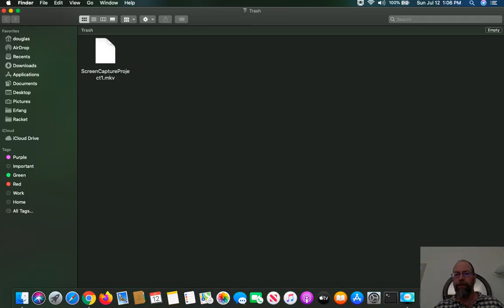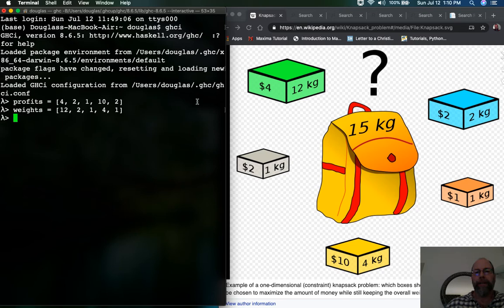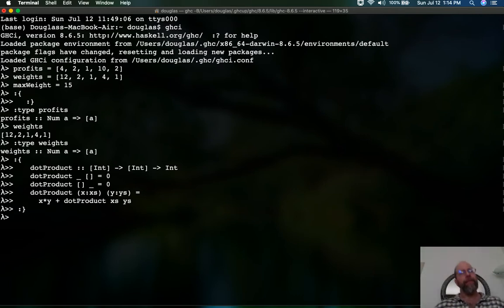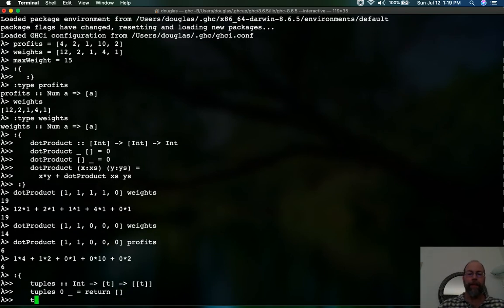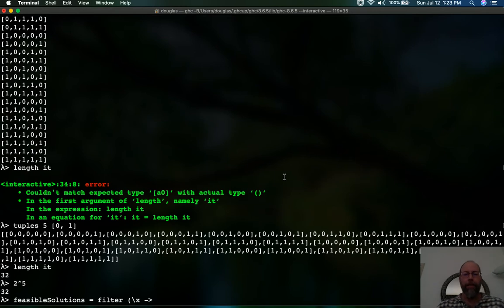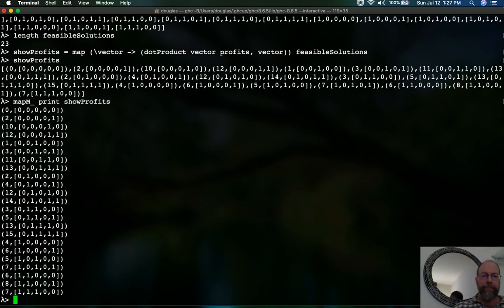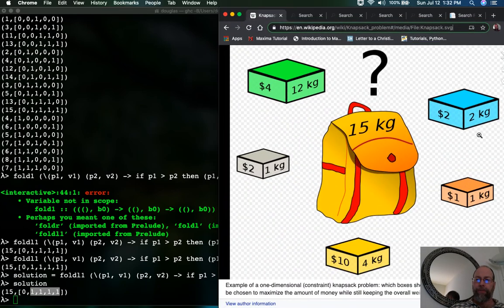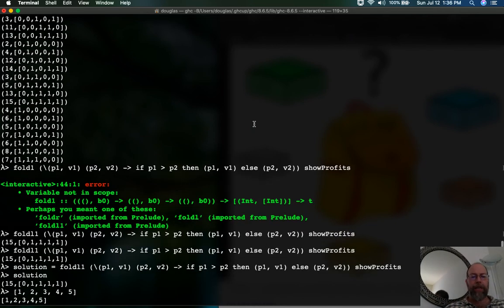Knapsack Problem in Haskell for Discrete Math Classes at Oakton Community College in Illinois, USA..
Explain to students how to use GHCI (Interactive Haskell) to solve a simple Knapsack type of problem.  How can we do exactly the same thing using Wolfram Mathematica?  The names of the functions/commands are different, but the concepts are almost exactly the same.  This is where I expect students to do some their own original research in order to learn how to effectively use Wolfram Mathematica.  Here are a couple of hints:  The filter function of Haskell is practically identical to the Cases and Select functions of Mathematica.  My dotProduct function in Haskell is equivalent to the Dot function in Mathematica.  What about generating all of those different combinations of 0's and 1's?  How can that be done using Mathematica?  For that you need to use the Tuples function in Mathematica!